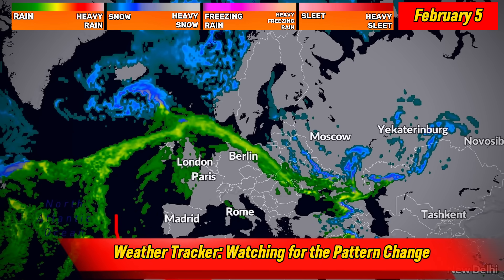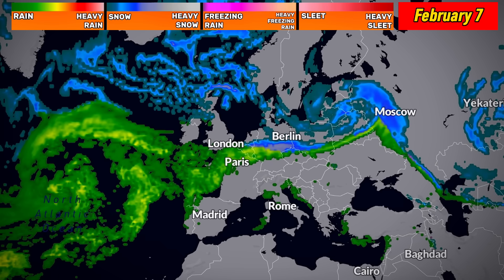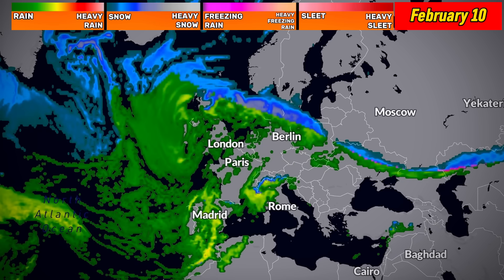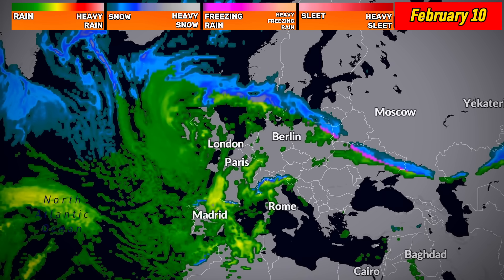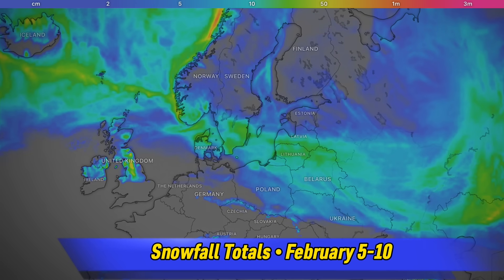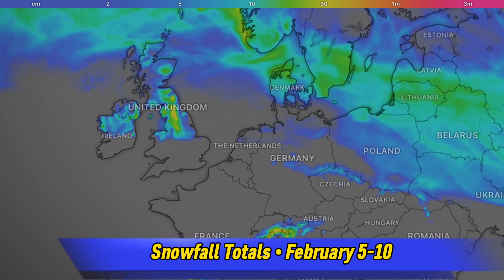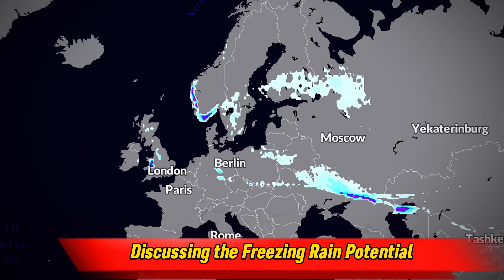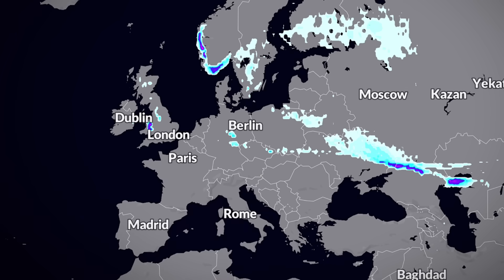This Annoying Weather Pattern is About to Come Crashing Down! (Finally)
I’ve said it enough times for just about the past two weeks. Extreme Pattern this, Extreme Pattern that… it’s getting annoying! But this is THE week when it all collapses. The high pressure area that has remained nearly stationary across southern Europe has begun breaking down and weakening. This is happening just in time for a large mass of Atlantic storms to come in from the west, bringing very widespread disturbed weather… extending from Scandinavia all the way down to Morocco.

Welcome to Weather Watcher, the YouTube channel where we provide you with 100% factual weather information! We understand the importance of reliable data when it comes to planning your day, and that's why we're here to provide you with trustworthy insights.

No more misleading titles or exaggerated claims. At Weather Watcher, we value your time and trust. Our videos are designed to equip you with the knowledge you need to make informed decisions.

Whether you're curious about upcoming storms, want to stay prepared during heatwaves, or simply want to understand the weather patterns around the world, you'll find it all here! We cover a wide range of topics, including national and international weather, climate trends, and short range forecasts.

Check out my awesome channel partner @MesoHunter for incredible videos and livestreams ranging from convective to tropical events!